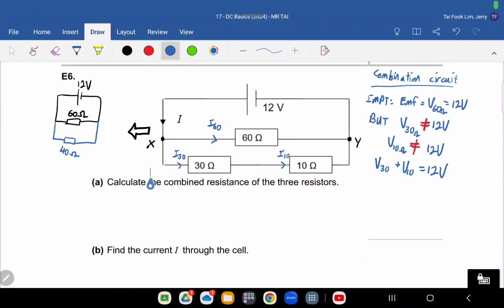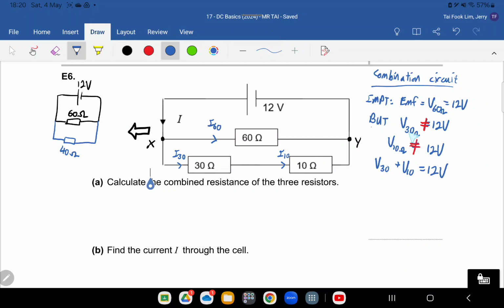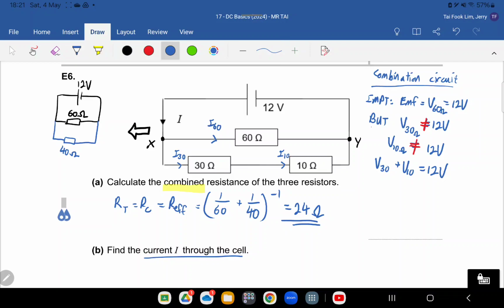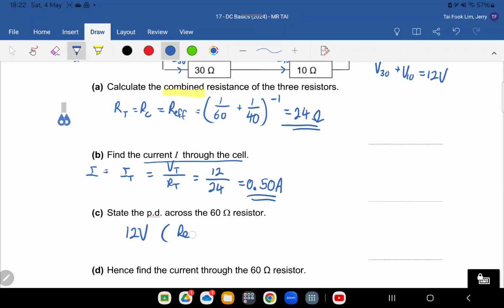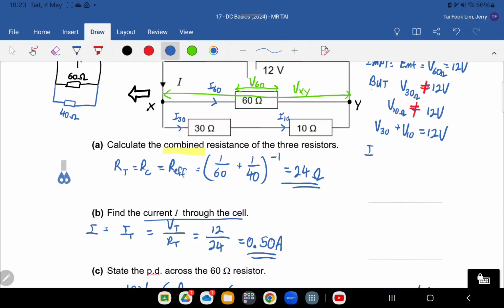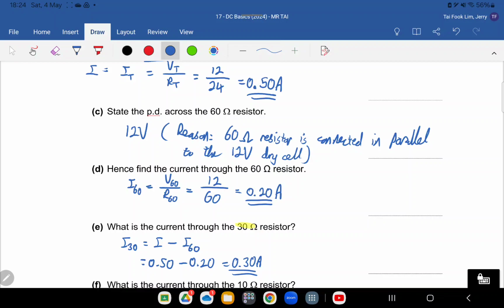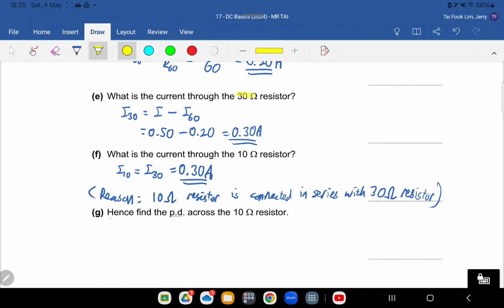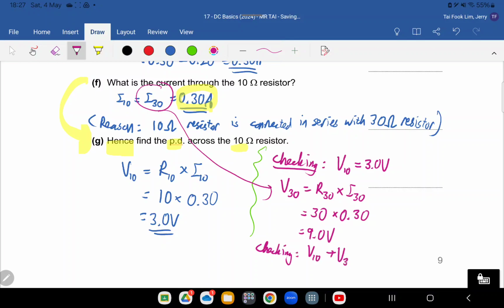2024 dc circuit basics - example 6 - combination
2024 dc circuit basics - example 6 - combination